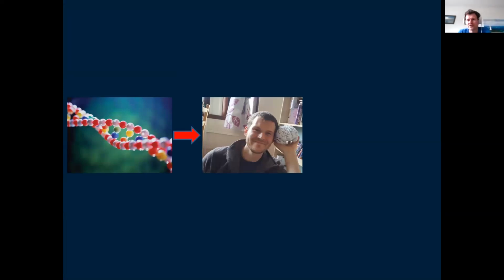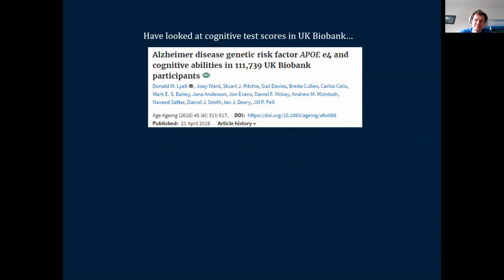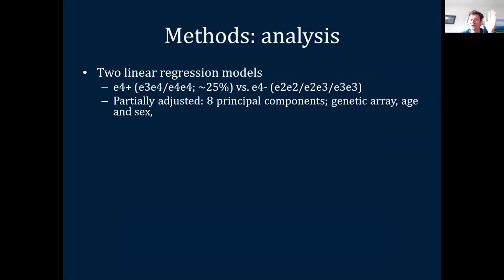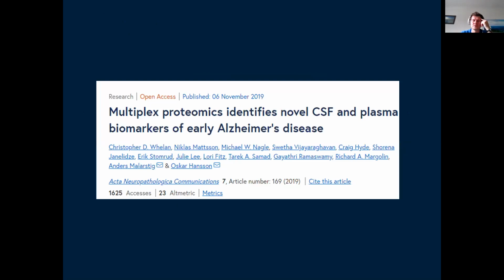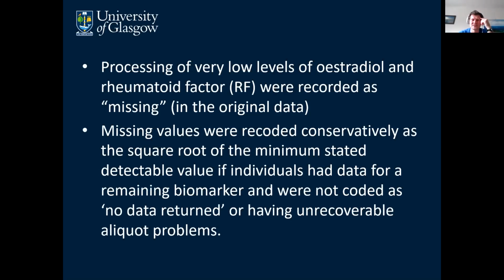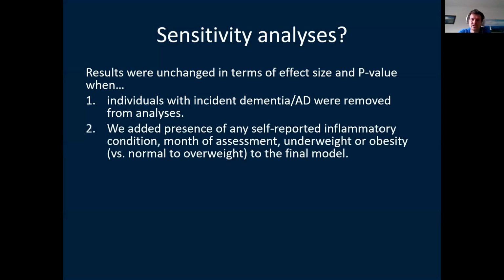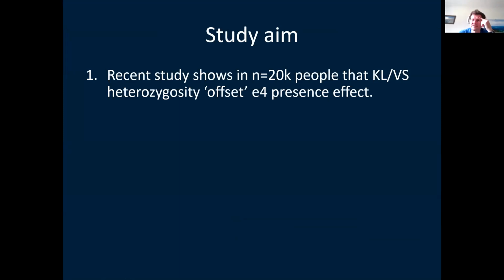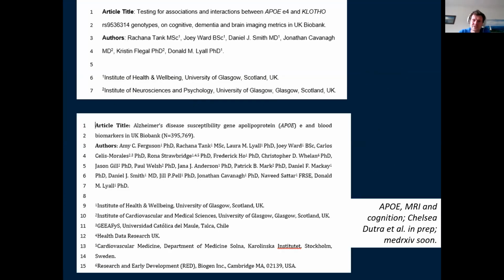Journal club with Dr Donald Lyall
This week we were lucky to have Dr Donald Lyall from University of Glasgow, give a talk entitled “Genetic contributions to structural brain and cognitive phenotypes" at our journal club